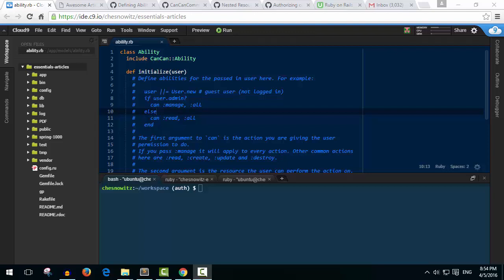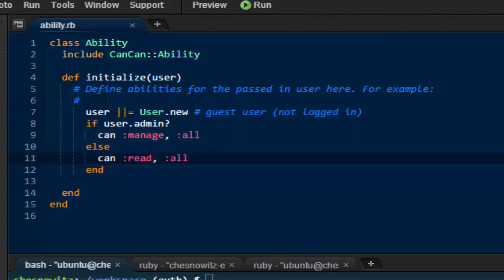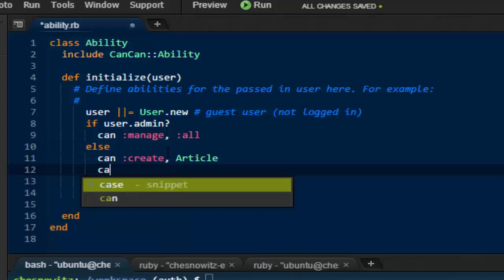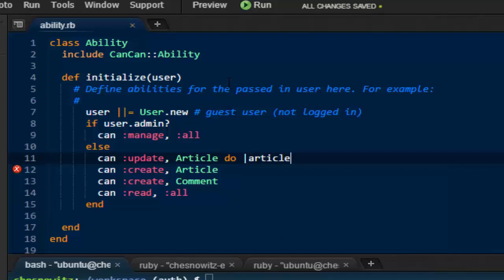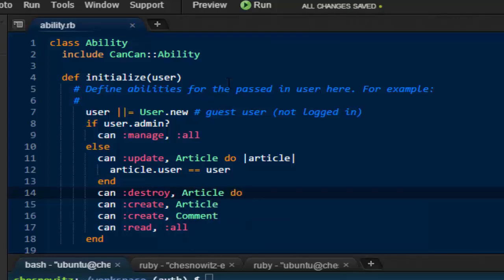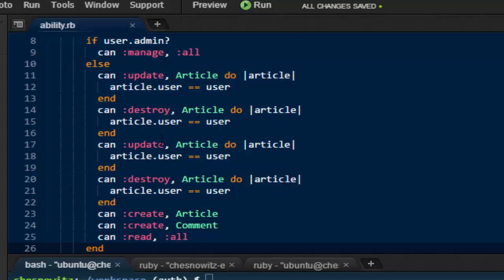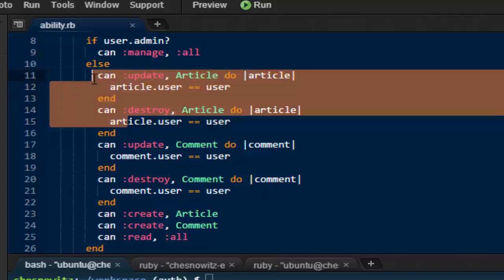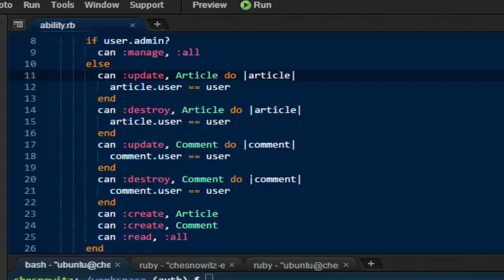Ruby On Rails - Setting Up The Ability.rb